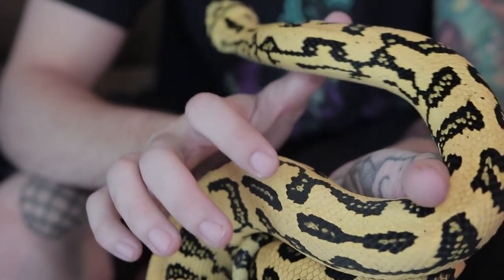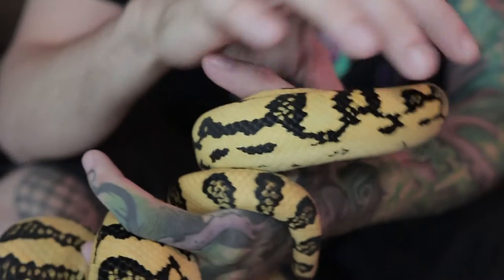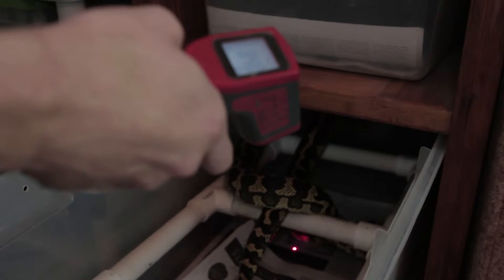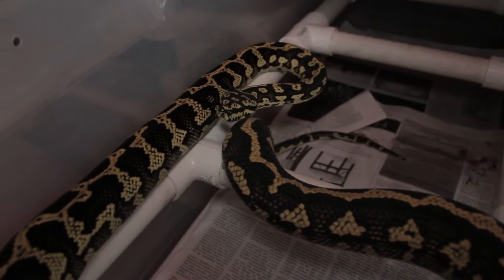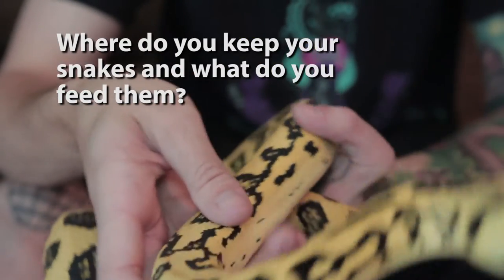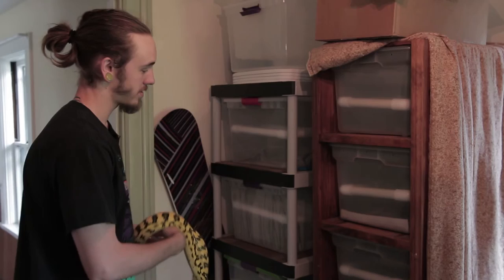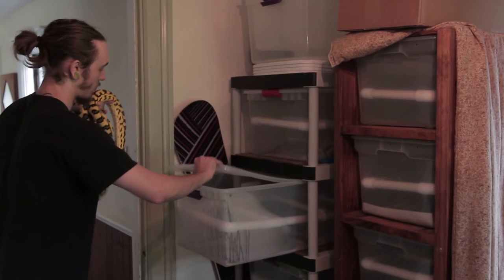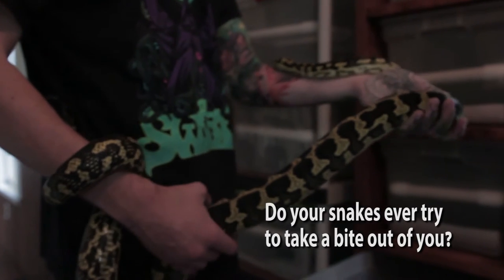Exotic Pets of Northampton: Episode 1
We sat down with Matt Driscoll, a python breeder in Northampton.  He told us what got him interested in snakes, how he takes care of his four pythons, and more.